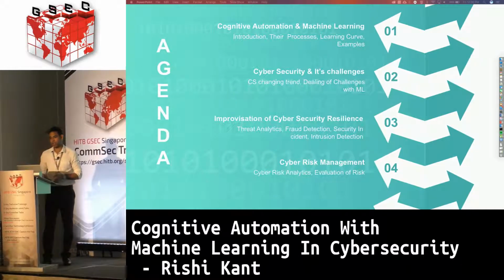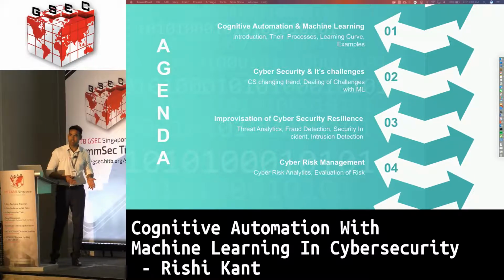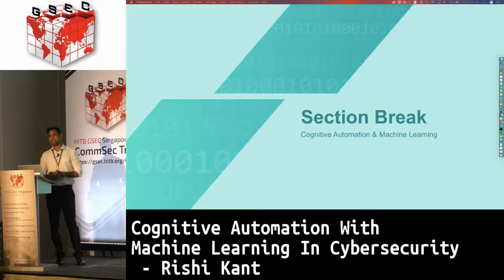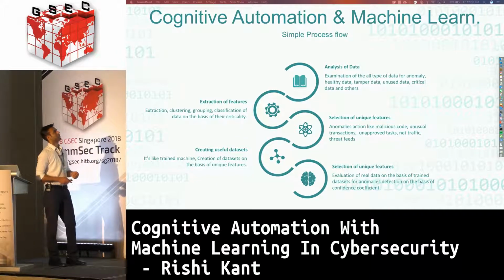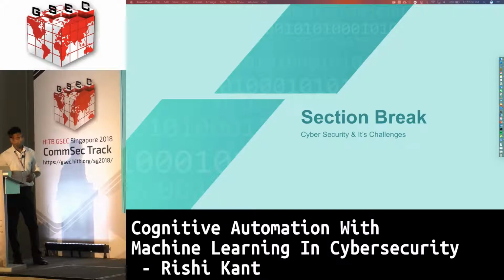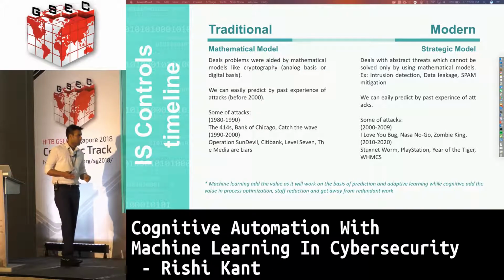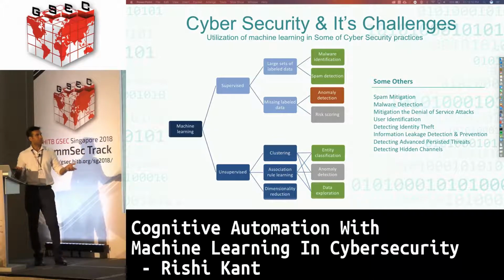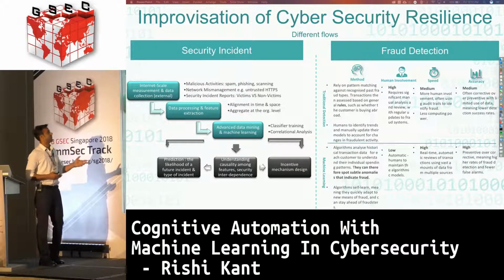HITBGSEC 2018 COMMSEC: Cognitive Automation With Machine Learning In Cybersecurity - Rishi Kant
In this talk I will provide the introduction of machine learning and it’s process flow. I’ll be going to discuss on the supervised or unsupervised learning methods.

I’ll discuss cognitive automation with machine learning in different areas of cyber security domains like Risk Analytics, Threat Analytics, Fraud Detection, Improvement of a security incident, Intrusion Detection. In addition, I will also cover incident and event-based management analysis by analytics engine with the predictive model builds, maintenance and dynamic assessment. It will involve network traffic analysis, forensics capabilities, impact assessment, behavioral monitoring, threat intelligence feeds, payloads analysis, threat correlation and other different analytics operations.

I’ll also showcase how machine learning adds value to the business of fraud detection and its mechanisms while comparing the traditional means on how they will be improvised with the help machine learning.

Rishi has wide experience in the different areas of cyber security domains includes Security Auditing, Application security, Risk management, Threat and vulnerability management and Business Continuity & Disaster recovery. He has been recognized by great companies like Google, Nokia, Adobe for discovering application security flaws. His expertise helps him to lead the big project like setting up of centralized TVM system, IT-Sec Governance of one of south-east Asia bank hosted in 5 countries, Design & Development of Cybersecurity unit for a billion-dollar company, Cyber Security Lab setup. He also has a Masters degree in engineering with Information security discipline that influences him to review IEEE white papers and write the various article on the different topics of cybersecurity.